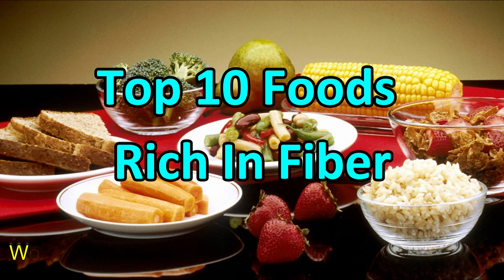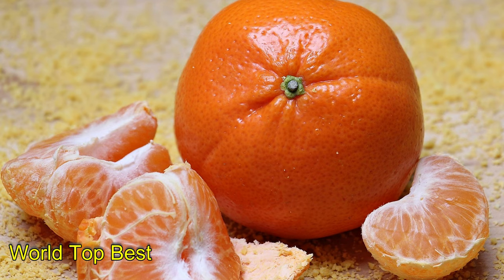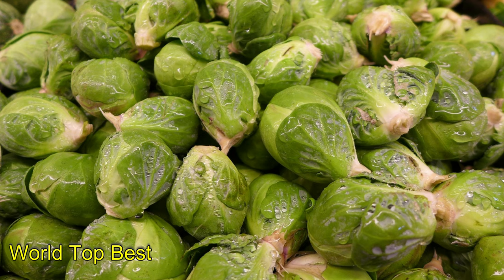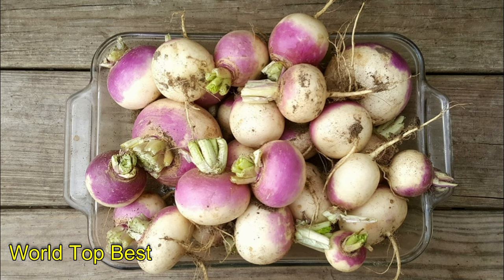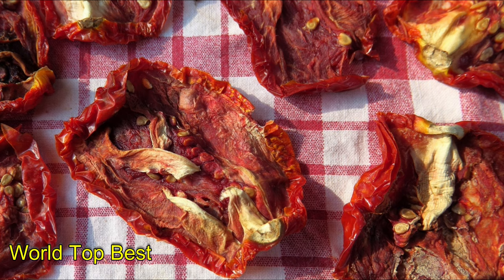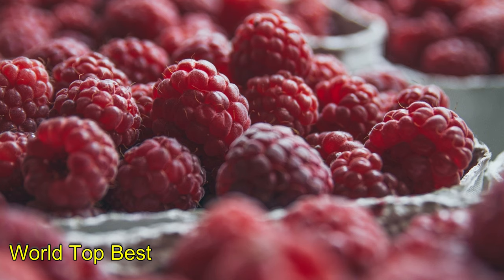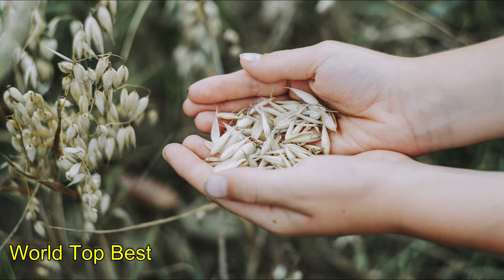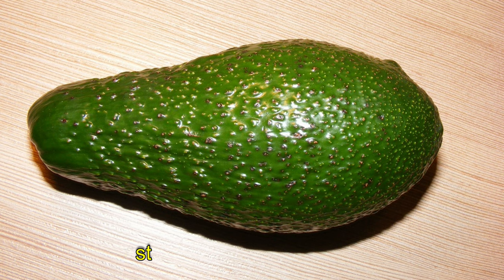Top 10 Foods Rich In Fiber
There Are Two Primary Types Of Fiber: Soluble And Insoluble. Soluble Fiber Can Help Lower Blood Cholesterol And Blood Sugar Levels, Whereas Insoluble Fiber Aids In Digestion And Prevents Constipation. It Helps Protect Against Heart Disease, Strokes, Diverticulitis, And Other Digestive Disorders. Here Are The Top 10 Best Foods That Are High In Fiber.